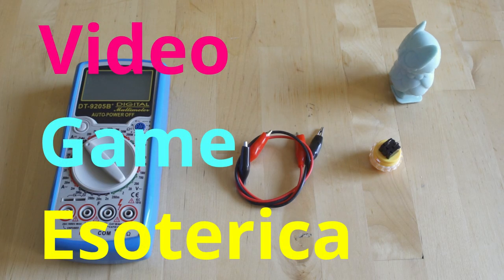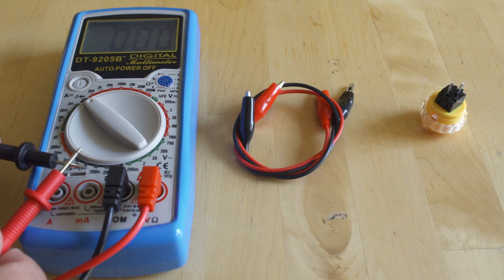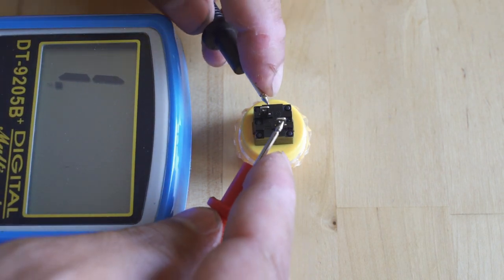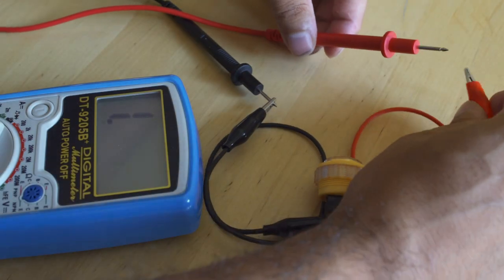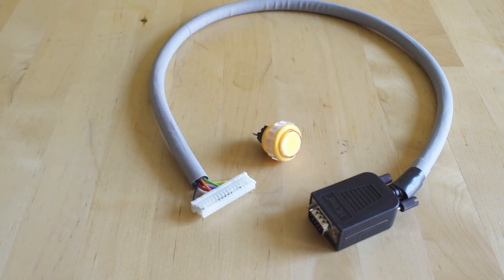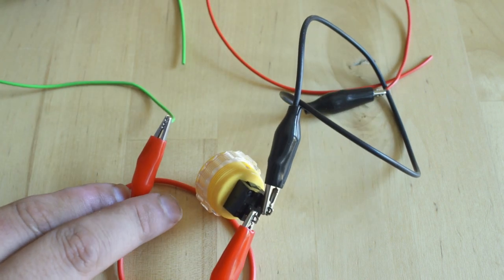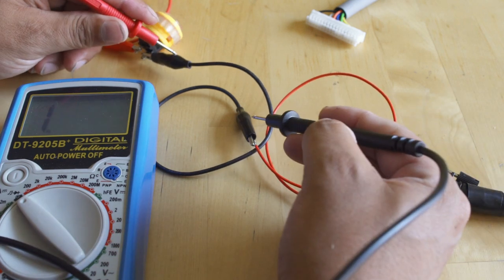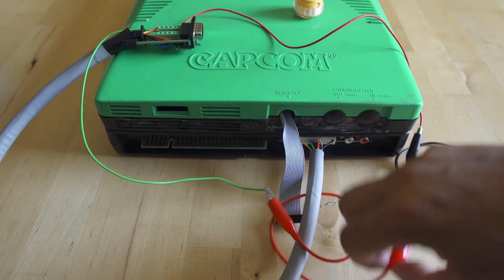Using Alligator Clips for Arcade Prototyping - "On a Technicality" - Video Game Esoterica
Hey there!

Today we will be showing you how to use alligator clips to prototype buttons and wire runs for your arcade setup! When you need to quickly add a temporary button or prototype a button / signal, alligator clips are going to be your best (and cheapest) friend!

Questions? Comments? Leave them below and I will do my best to answer each and every one of them!

VGE